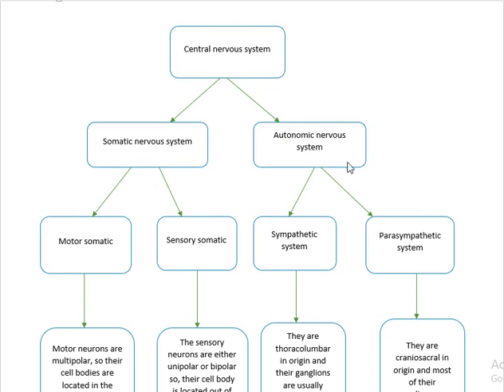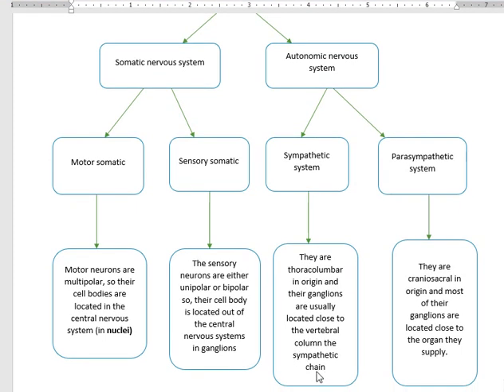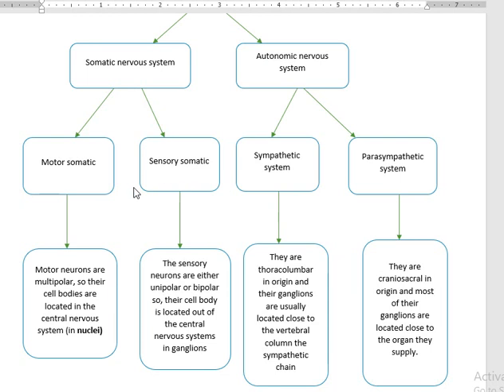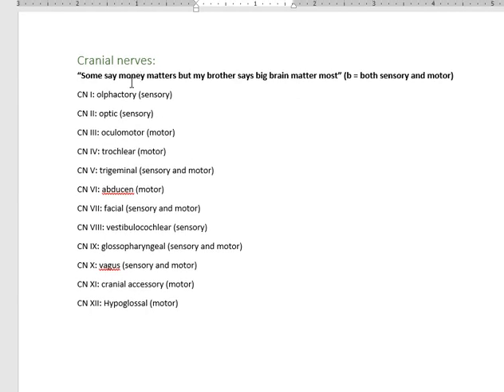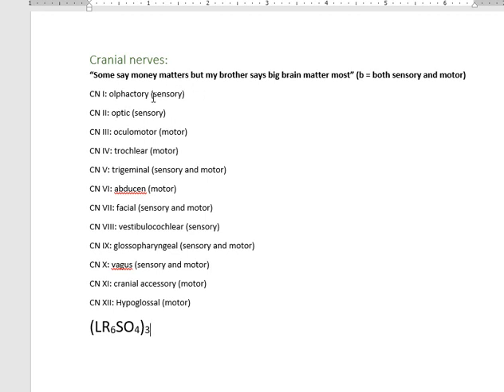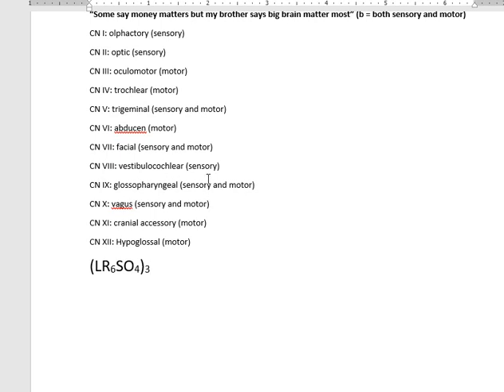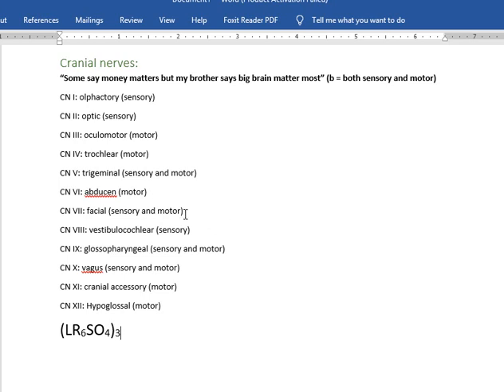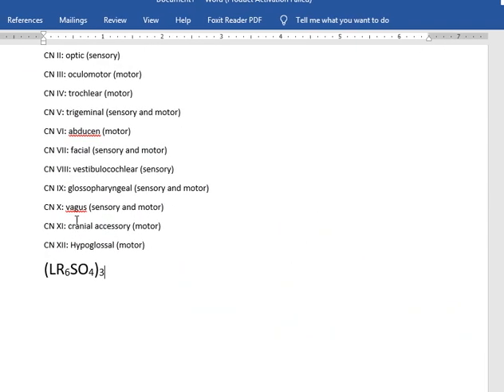Head 5: Introduction to nervous supply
This tutorial shows the introduction to nervous supply to the audience such that the audience visualizes the complex pathway of the nervous supply of the head in a simple an easy view.
it involves the division of the nervous system into its parts namely:
The somatic nervous system and autonomic nervous systems
From this division, the audience will be able to visualize nerve supply of the head in a simpler way.